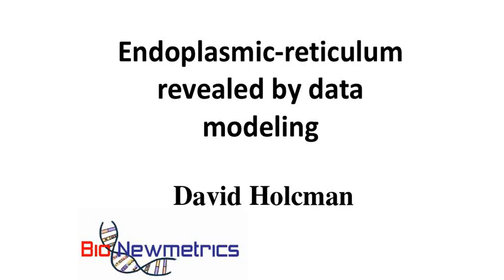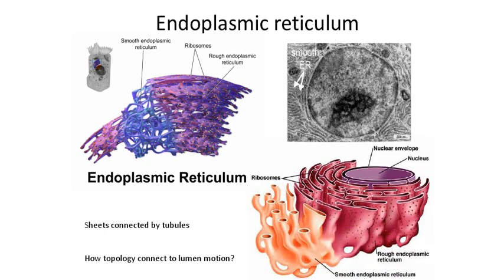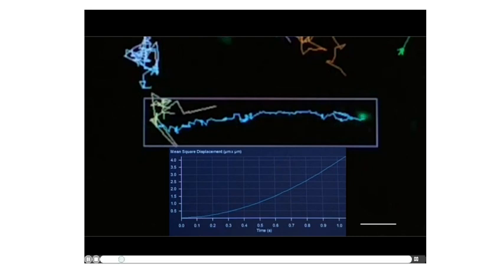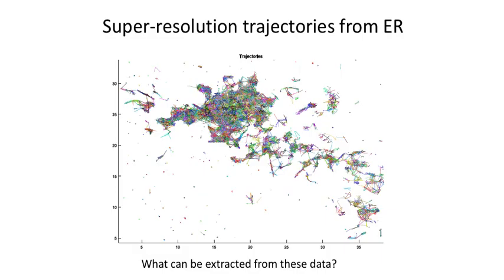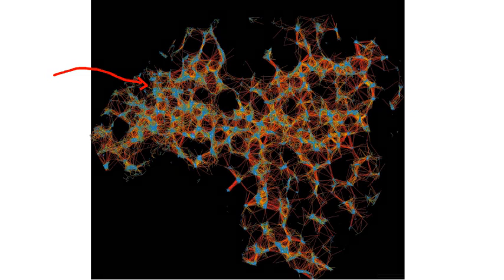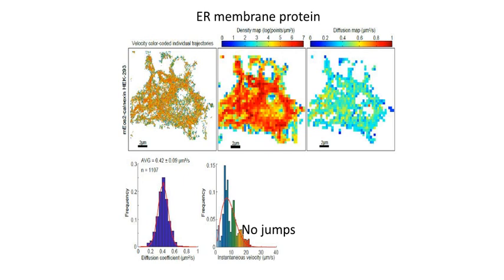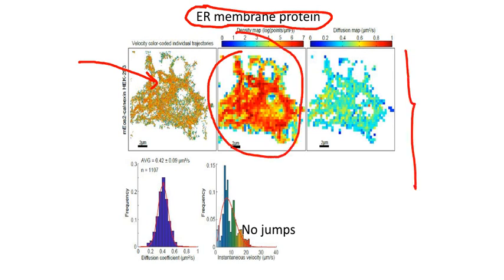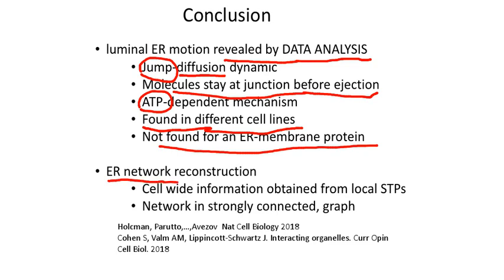Endoplasmic reticulum explored by molecular trajectories (PartI/II)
The smooth Endoplasmic reticulum is revealed by single particle trajectories obtained by super-resolution microscopy. We discuss how the ER topology is associated a velocity segregation:
diffusion in nodes and rapid jump in tubules.

Summary: The endoplasmic reticulum (ER), a network of membranous sheets and pipes, supports functions encompassing biogenesis of secretory proteins and delivery of functional solutes throughout the cell1,2. Molecular mobility through the ER network enables these functionalities, but diffusion alone is not sufficient to explain luminal transport across supramicrometre distances. Understanding the ER structure–function relationship is critical in light of mutations in ER morphology-regulating proteins that give rise to neurodegenerative disorders3,4. Here, super-resolution microscopy and analysis of single particle trajectories of ER luminal proteins revealed that the topological organization of the ER correlates with distinct trafficking modes of its luminal content: with a dominant diffusive component in tubular junctions and a fast flow component in tubules. Particle trajectory orientations resolved over time revealed an alternating current of the ER contents, while fast ER super-resolution identified energy-dependent tubule contraction events at specific points as a plausible mechanism for generating active ER luminal flow. The discovery of active flow in the ER has implications for timely ER content distribution throughout the cell, particularly important for cells with extensive ER-containing projections such as neurons.

Reference:
Holcman D, Parutto P, Chambers JE, Fantham M, Young LJ, Marciniak SJ, Kaminski CF, Ron D, Avezov E.Single particle trajectories reveal active endoplasmic reticulum luminal flow.
Nat Cell Biol. 2018 Oct;20(10):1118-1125. doi:10.1038/s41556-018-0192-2.